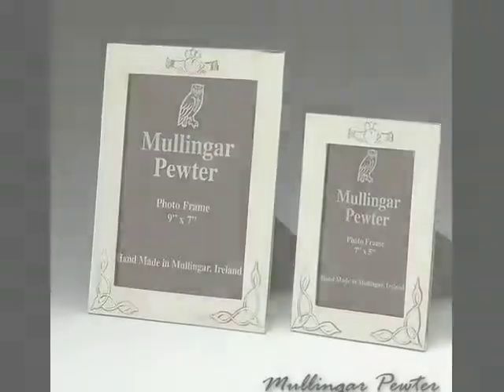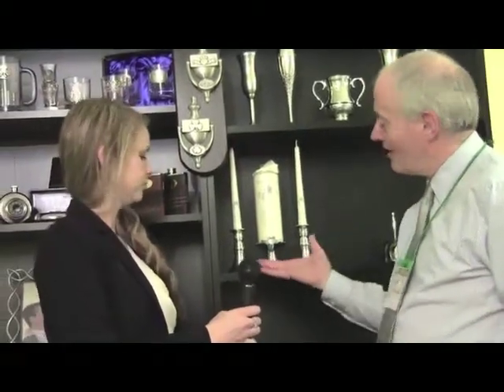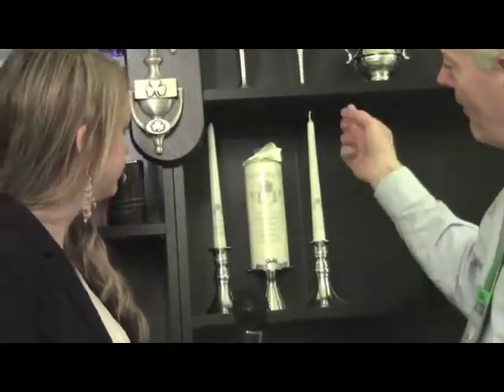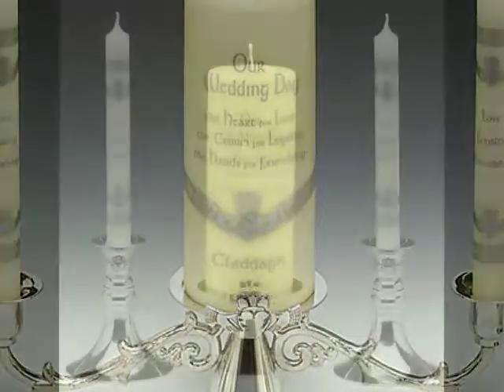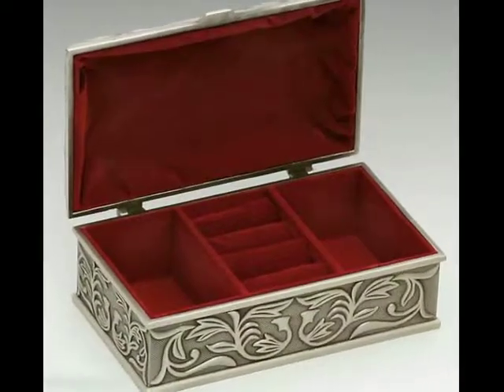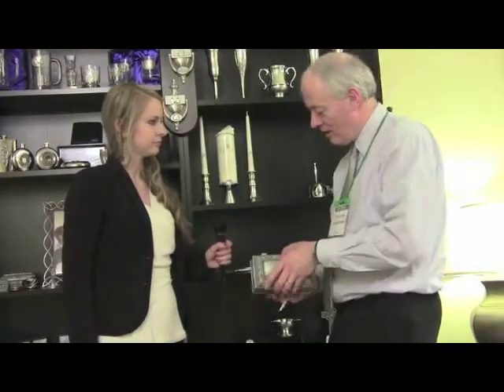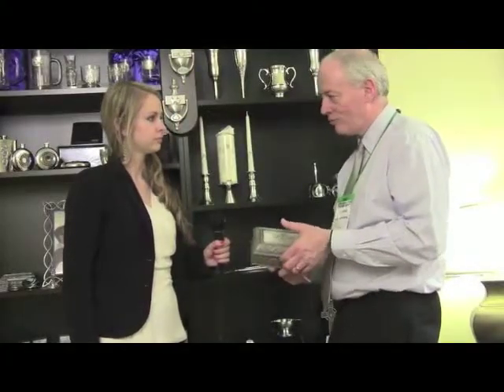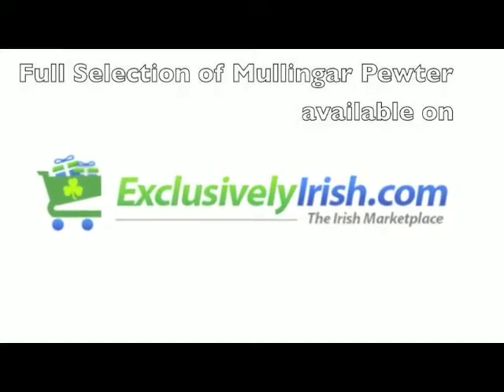Exclusively Irish: Mullingar Pewter v 7